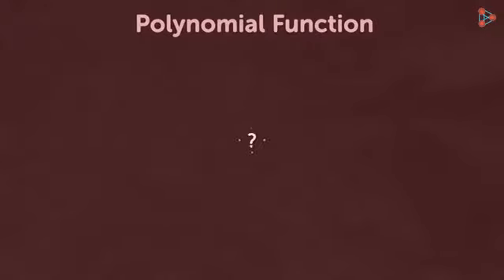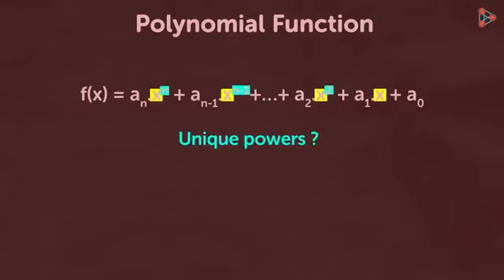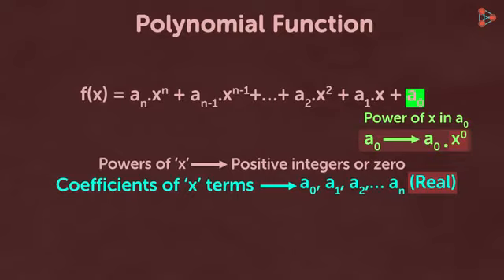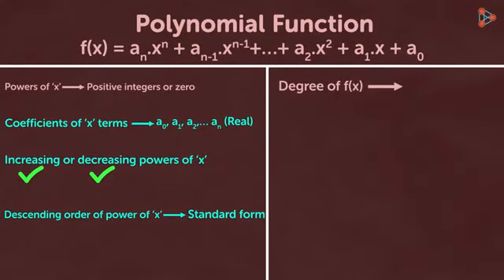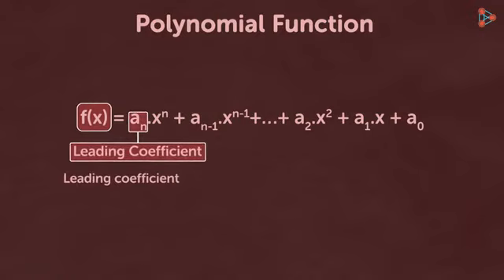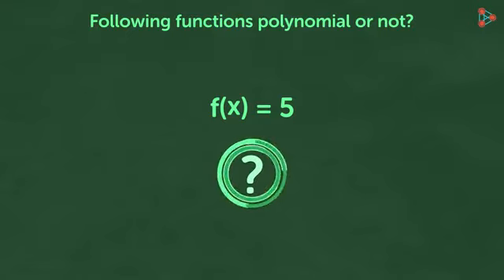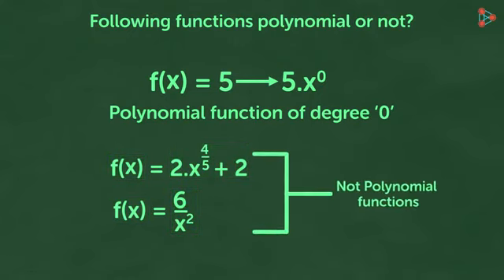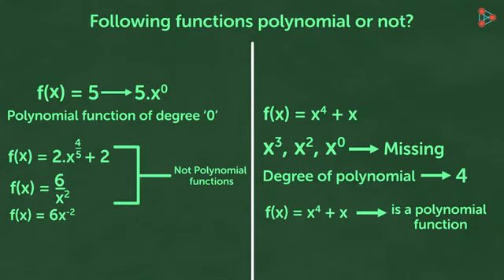Polynomial Functions - Prep 3 - Maths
Polynomial functions - First term